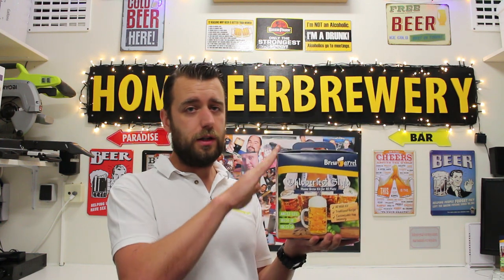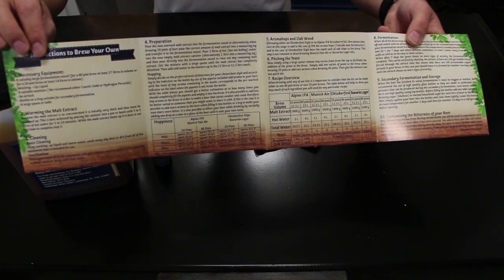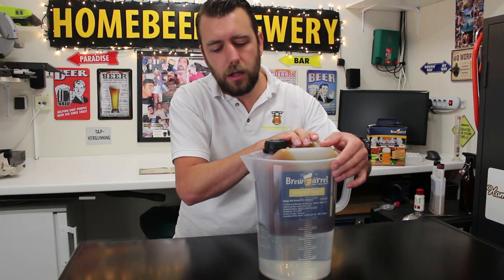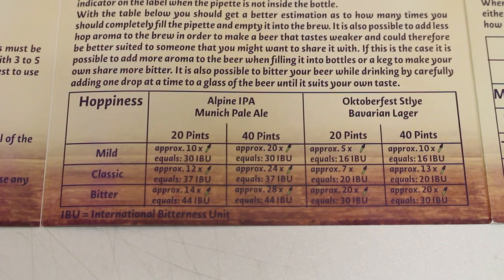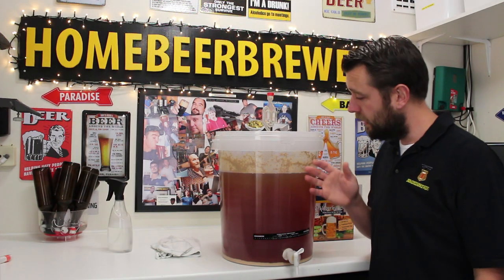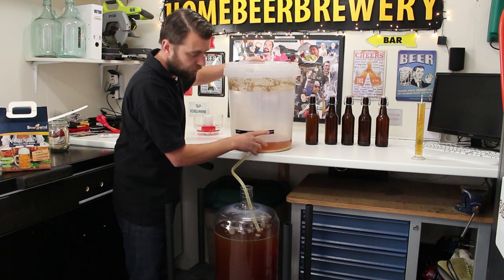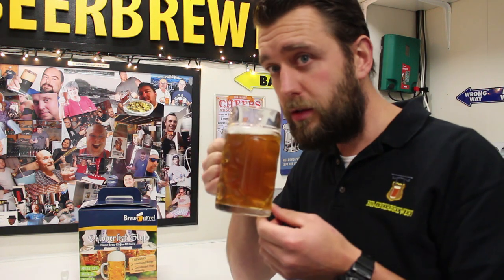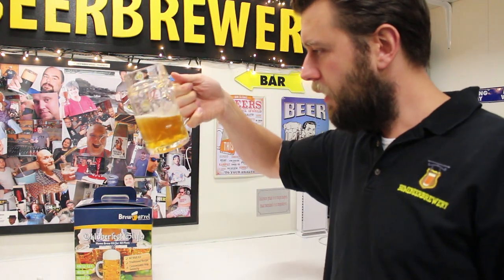Brew Barrel Oktober style beerkit: full brew video and taste test!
Long video this time but it's an all in this time!

This video is all about the Brew Barrel Oktober style beer kit, all the high quality ingredients  are provided to brew a great beer at home.
You only need some basic homebrew equipment.

CHEERS!

Thanks again Mark from brewbarrel.com for sending me this beerkit!